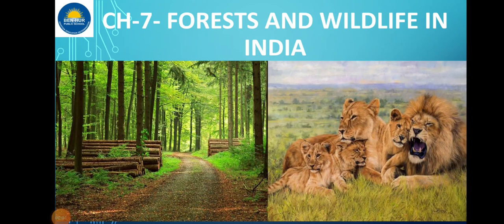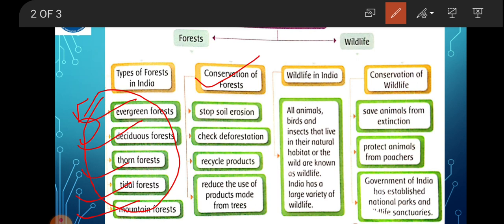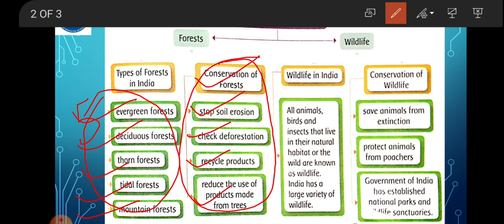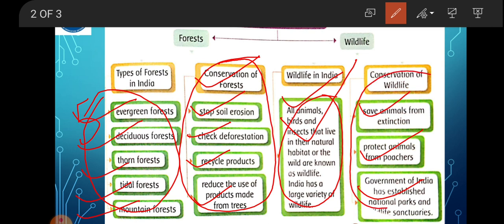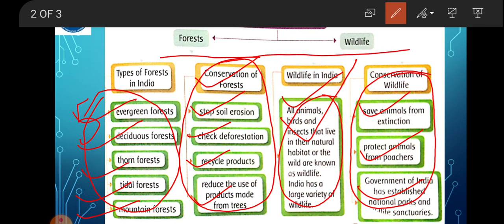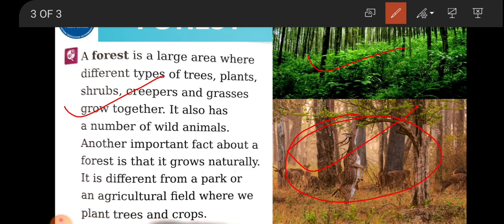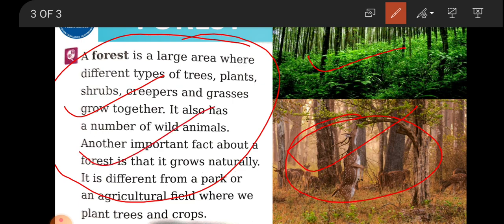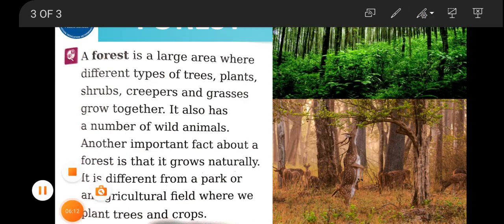Ch-7- Forests and wildlife in India | explanation | grade 4 | Ben-Hur Public School